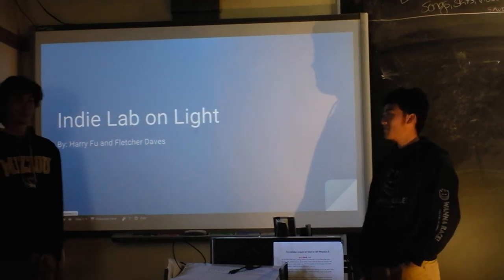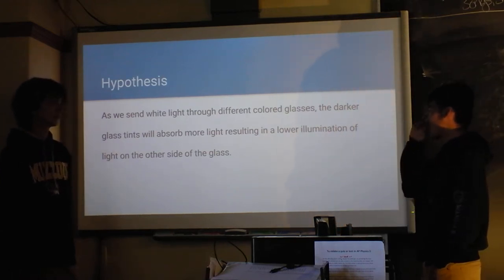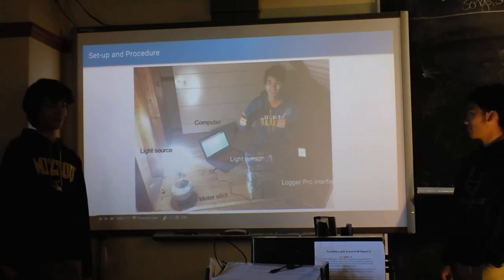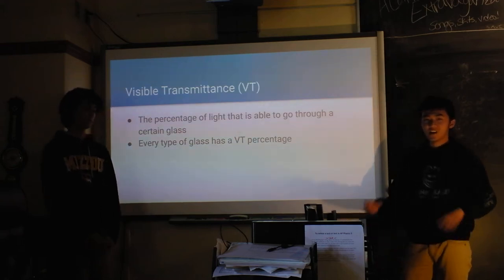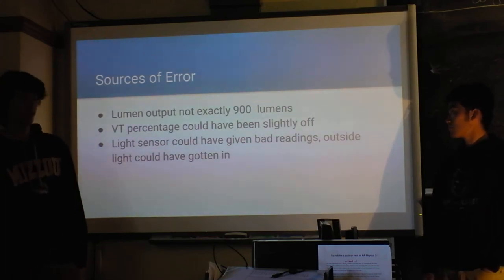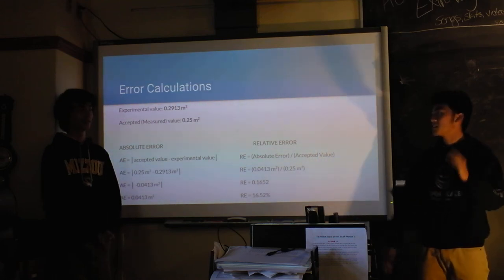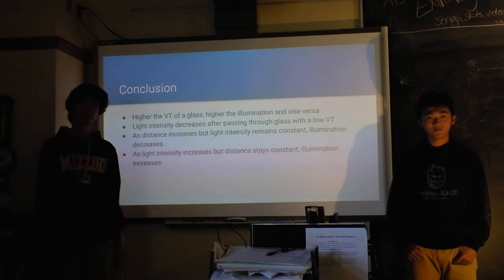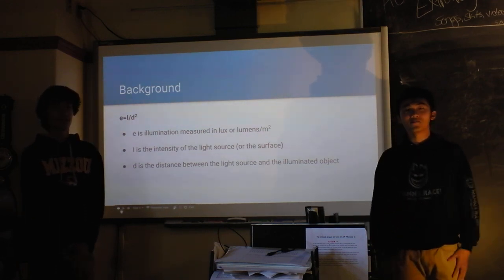Indie Lab - Light Transmittance through Frosted Glass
These students tested glass samples for light transmission and compared it to the manufacturer's ratings.

They're only in their first year of physics, so get excited!